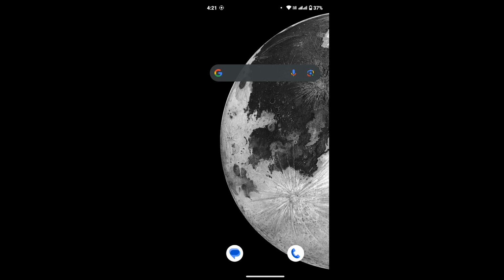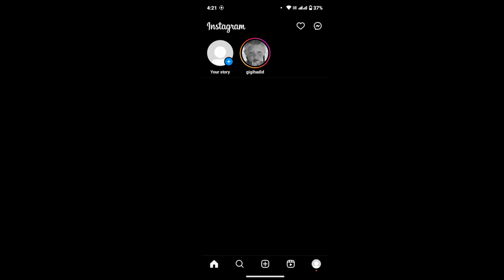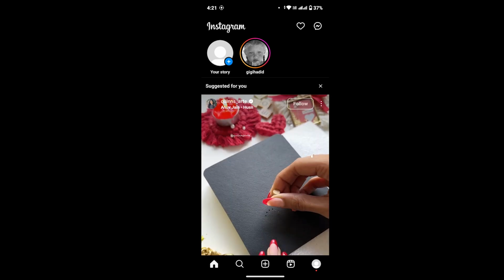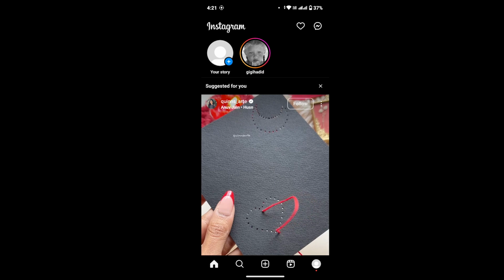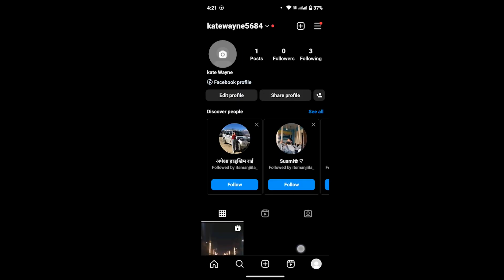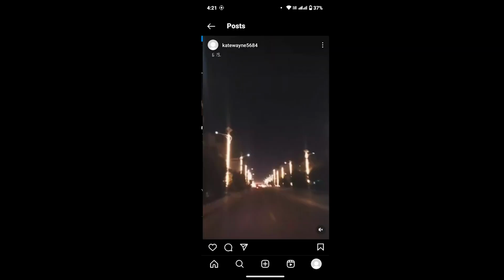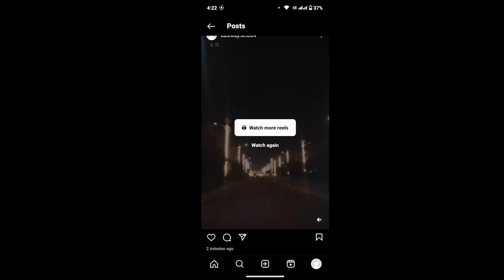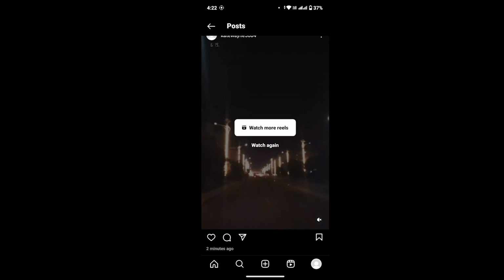How to See Who Viewed Your Instagram Video?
Learn How to See Who Viewed Your Instagram Video with quick and easy steps.

Ever peeked at your Instagram video views, wishing you knew the faces behind those numbers? While Instagram doesn't reveal individual viewers (bummer!), this Tutorial Guru guide will show you smart ways to understand your video's reach and engagement, giving you insights beyond just views!

© Tutorial Guru